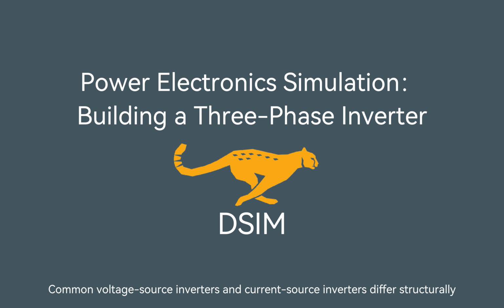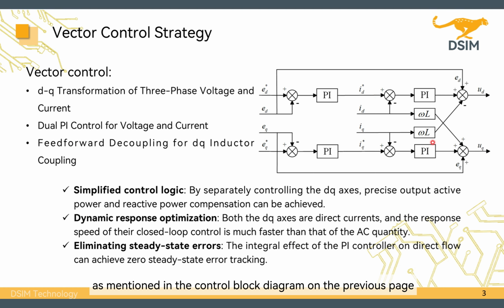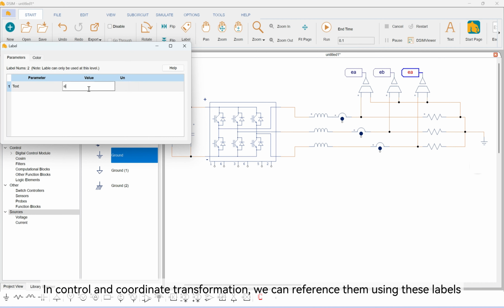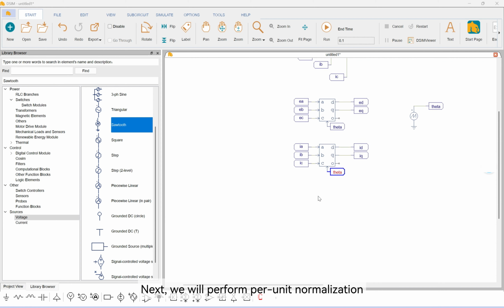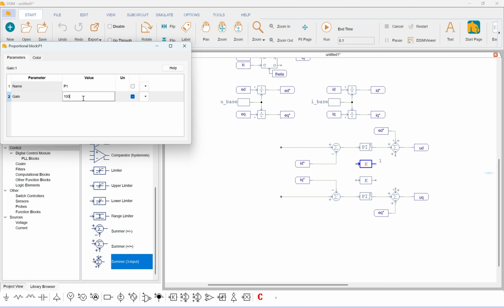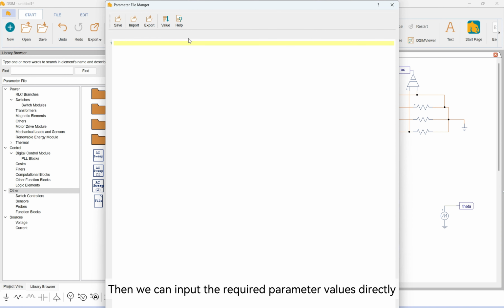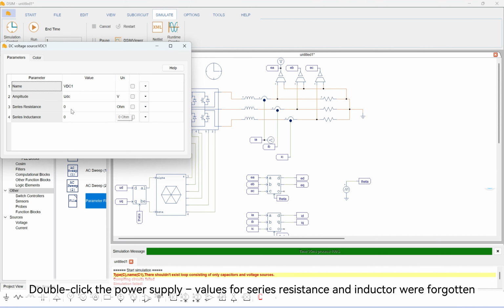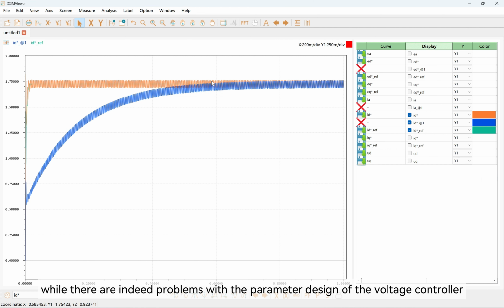Power Electronics Simulation Tutorial: Building a Three-Phase Inverter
In this video, we will learn how to quickly build and simulate a three-phase inverter system using DSIM.